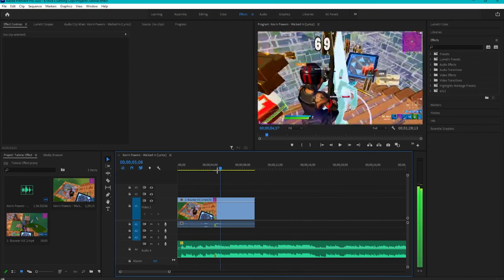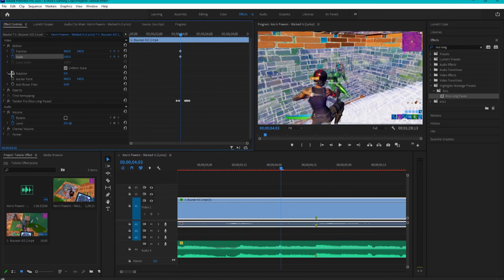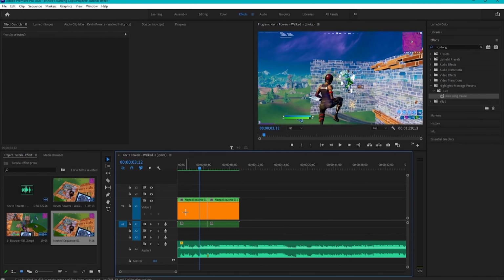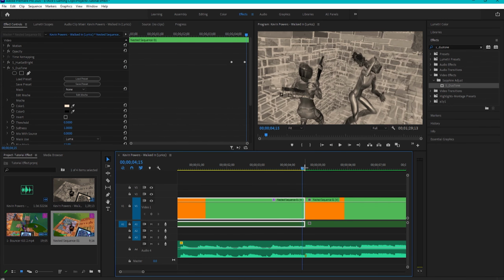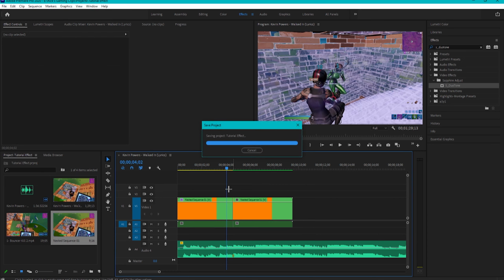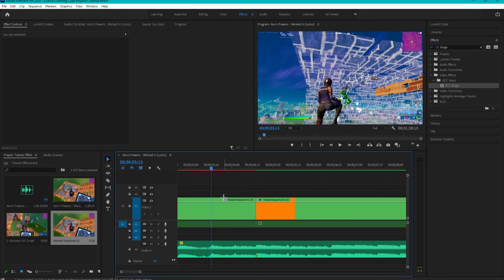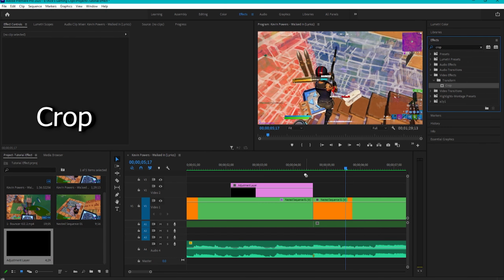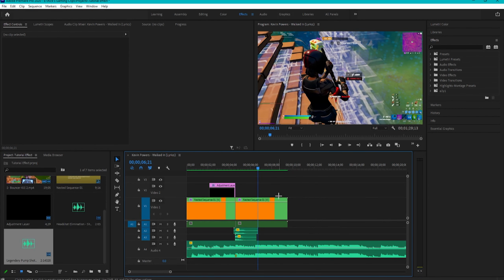How to make this *AMAZING* Effect for Fortnite Highlights! [Edit Like T1 Maxi, Precise] Premiere Pro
How to make this *AMAZING* Effect for Fortnite Highlights! [Edit Like Shard, Precise] Premiere Pro

In this video, I do a breakdown of an Amazing Effect you can use in Fortnite Highlights/Montages.
You Will Need: Twixtor Plugins, Sapphire Plugins, BCC Plugins

please S U B S C R I B E to the channel

Perifrials:
Mouse--  Razer Death Adder Elite
Keyboard-- HyperX Alloy FPS Pro
Monitors-- BenQ 1920x1080 60hz
Mouse Pad-- HyperX Fury S Pro